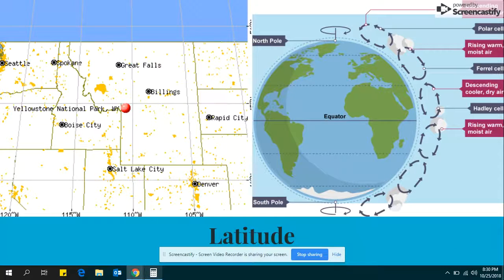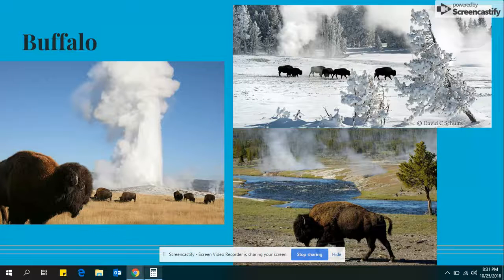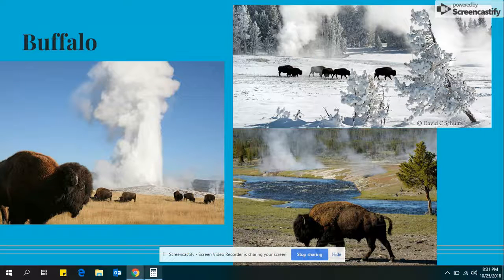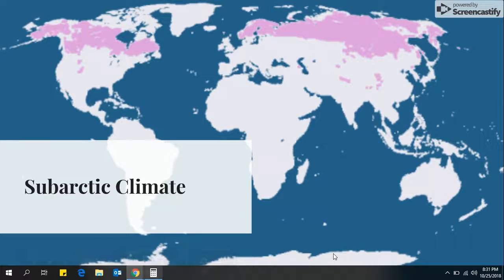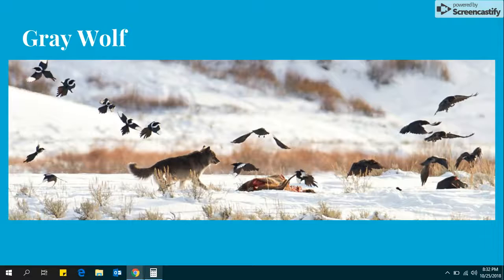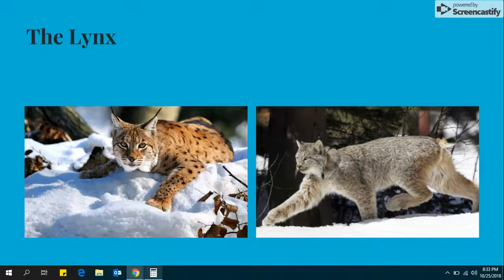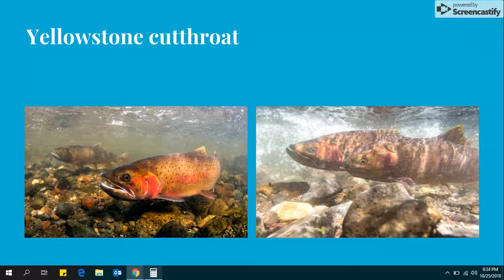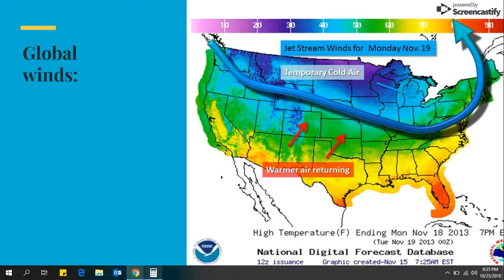MZ EZ- Planet Earth: Yellowstone National Park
An explanation of Yellowstone National Park's climate